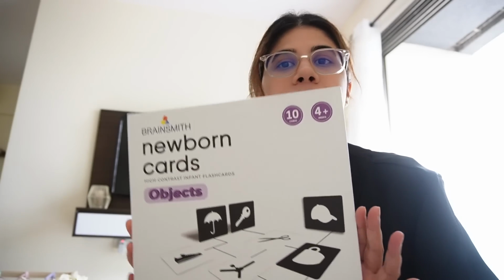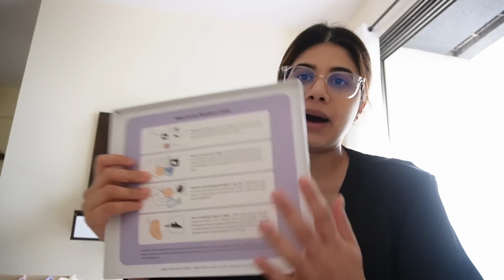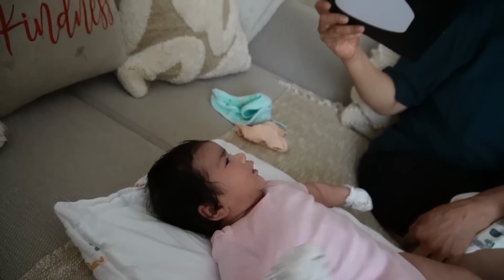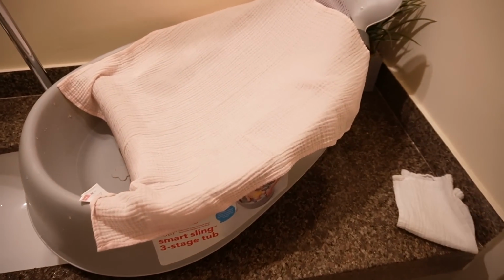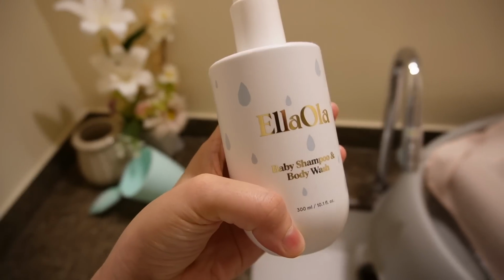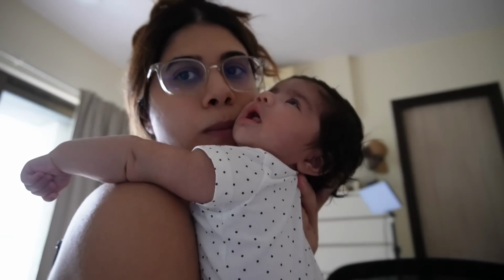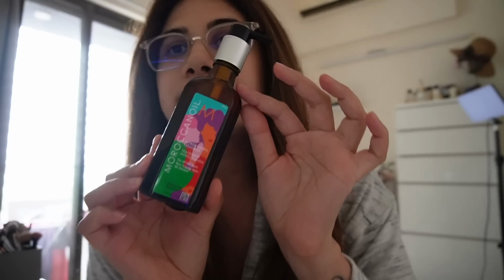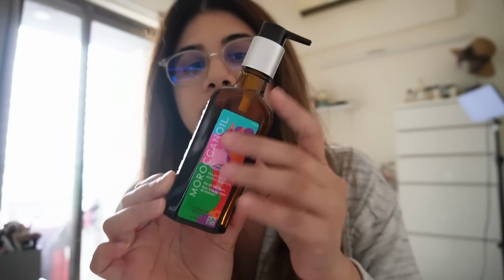Cuddles, Clogged ducts & Cafes... || The Abbika Series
Hellooo!

I got my first clogged duct! haha it definitely hurt! We took Abby to the mall today and it was lovely! Mum & I enjoyed a meal together. Abby weirdly thrives in a noisy environment, it's really cute!

Xx

 • Closer – Spiring ...

 • Clarity – tubebac...